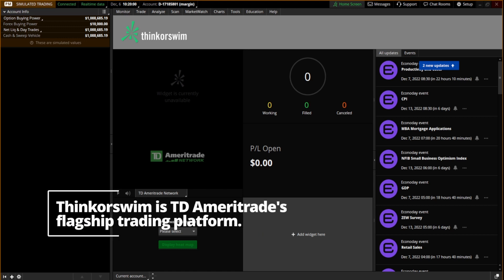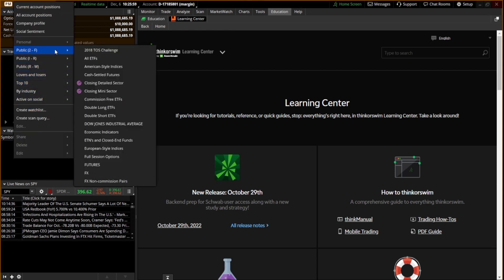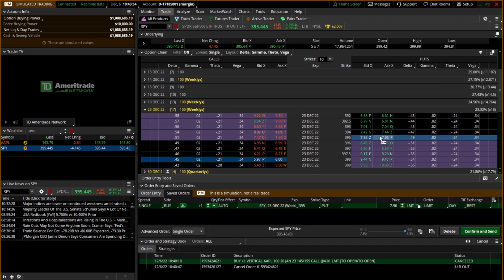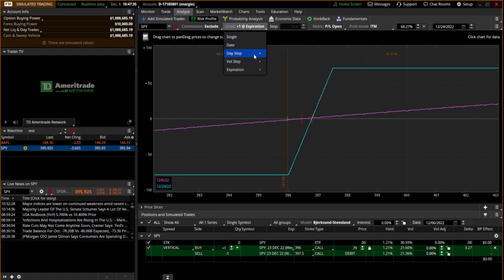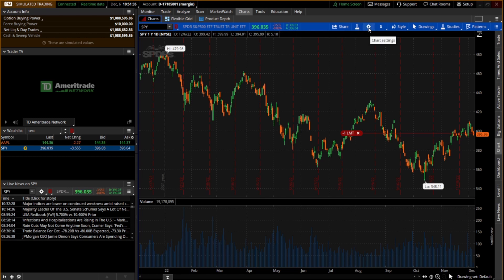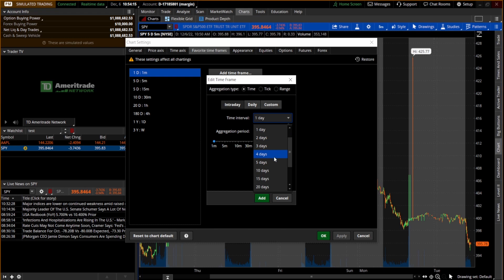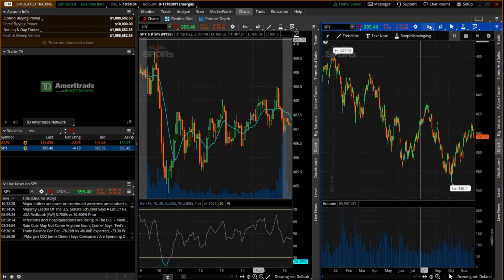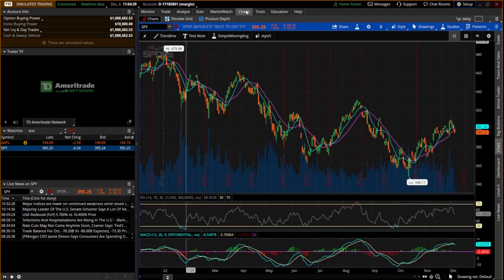Learn Thinkorswim: The BEST Beginner's Guide to options trading.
Options as a strategic investment.
Come into my trading room.
Trading options for dummies.
A random walk down Wall Street.

Laptop I use for Trading/Streaming/Video editing.
Lenovo Gaming 3, I5 CPU, GTX1650 GPU, 16GB Ram, 512GB SSD. This has been a solid workhorse for 3 years now. Get whats new with similar or better specs. $700-800

Zoom H5 audio Recorder.  Works well with the built in Stereo Microphones. Also has XLR inputs for better Microphones.

Audio Technica  AT2035 Microphone.  Uses XLR cable that plugs into the Zoom H5 above.  I dont enjoy hearing myself talk. But this microphne make it bearable ;). If your on a strict budget get the AT2020 that connects using USB and skip the zoom H5 above.

Trading involves substantial risk and is not suitable for all investors. Traders can and do lose money. If a trade goes Max Loss and it affects you negatively mentally or physically then you are over position sized.  We cant and wont guarantee you will make or lose money from any information found in our videos. Past results does not guarantee future results.

We are not licensed financial planners, advisors, or brokers. Before making a trade check with who ever controls your finances to see of trading is right for you. This information should not be considered as investment advice.

You must be aware of the risks and be willing to accept them in order to invest in the options markets. Don't trade with money you can't afford to lose. This is neither a solicitation nor an offer to Buy/Sell options. No representation is being made that any account will or is likely to achieve profits or losses similar to those discussed on this web site / video. The past performance of any trading system or methodology is not necessarily indicative of future results.

0:28 Activate live data in paper trading
1:10 education
1:35 Left side bar setup
1:45 adding gadgets
2:11 Link gadgets and tabs together
3:15 create a watchlist in thinkorswim
4:00 how to use thinkorswim trade tab
6:55 How to use thinkorswim analyze tab
9:57 How to setup charts in thinkorswim